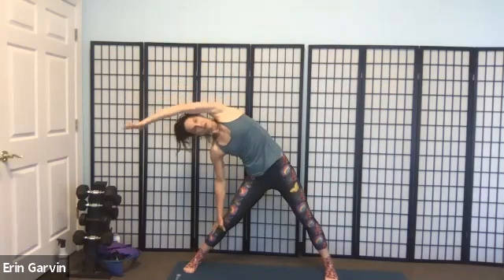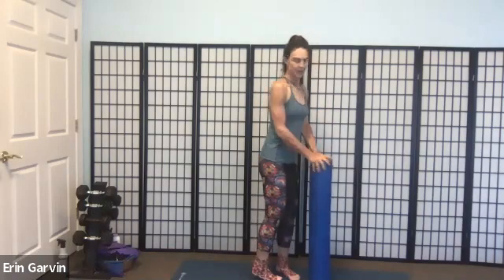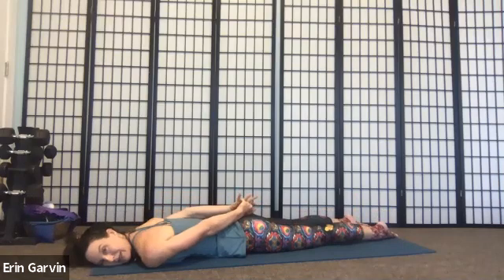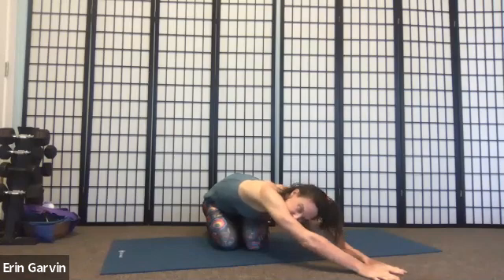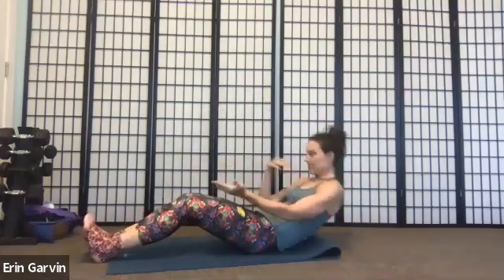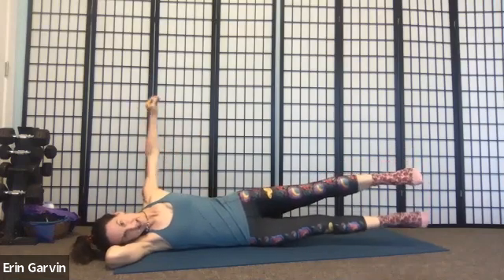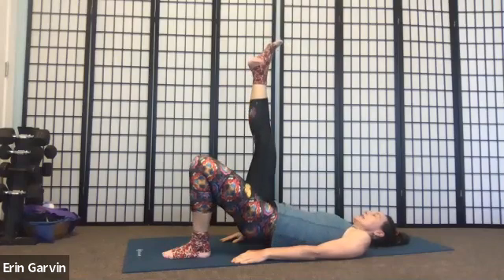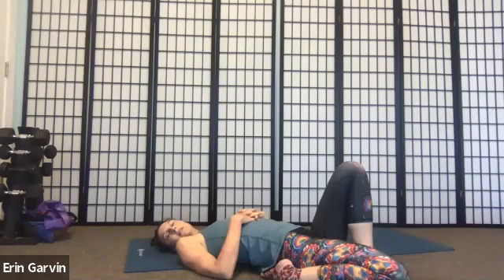Pilates Mat with Erin Garvin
Tone your arms, core, legs, and back with Erin Garvin using pilates-inspired movement. Improve balance, grace, breath control,  and flexibility all while having fun.